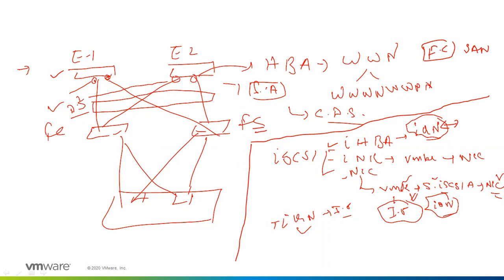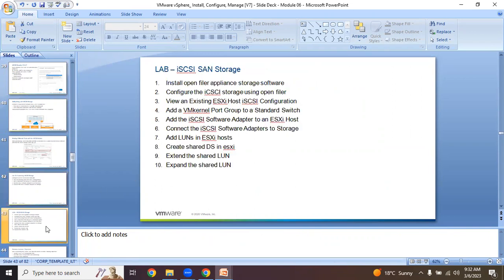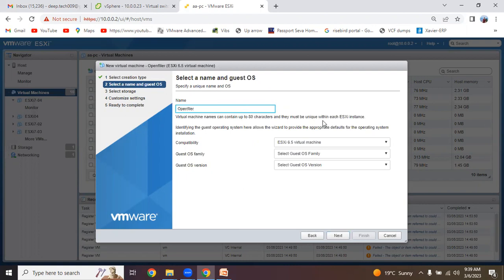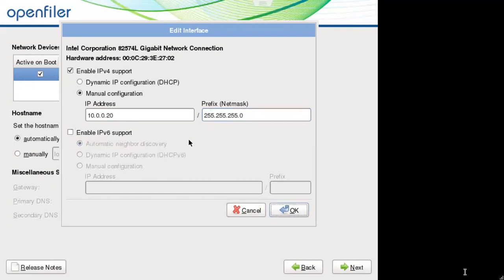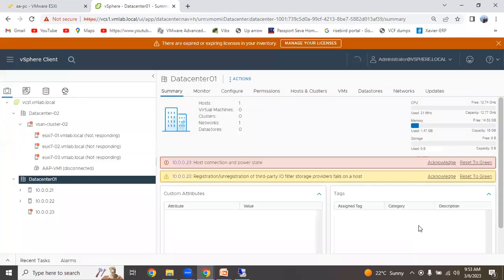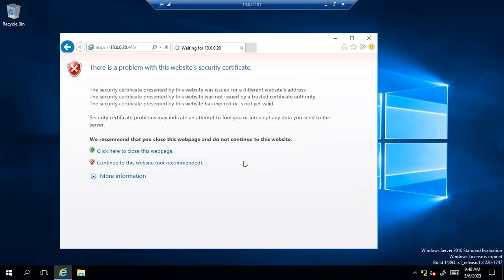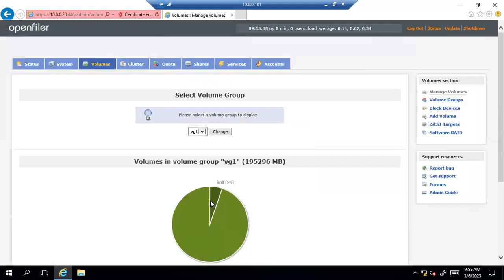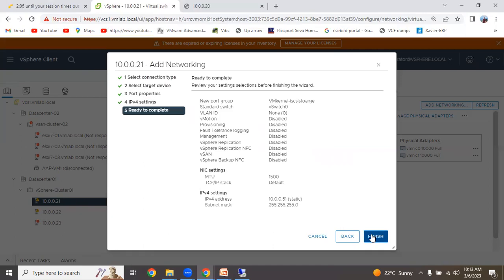Module 6 Deploying Open filer For Storage Setup